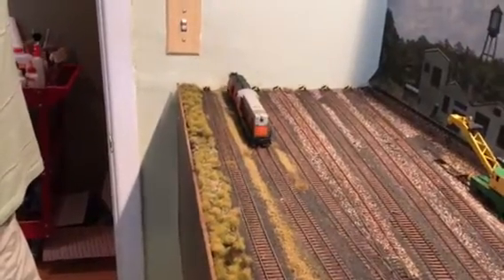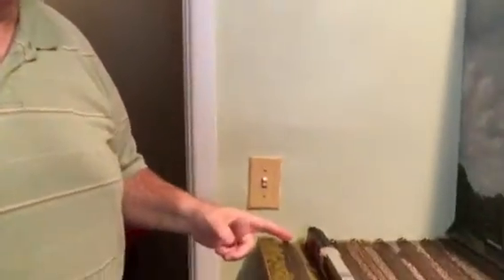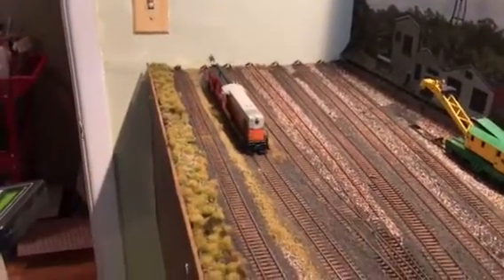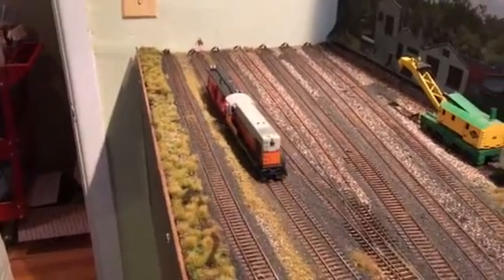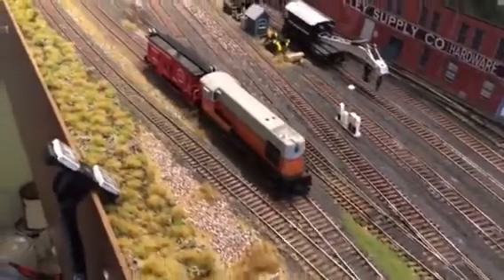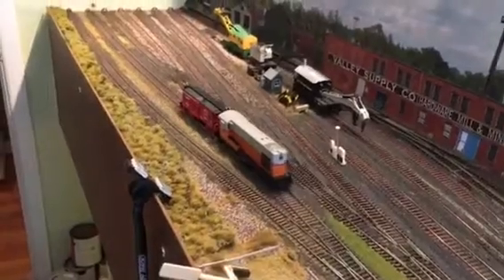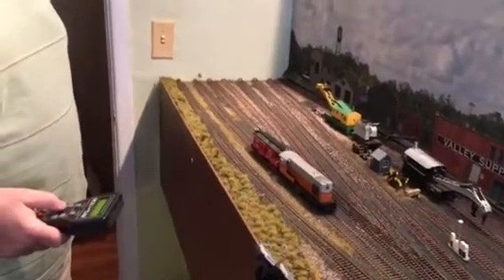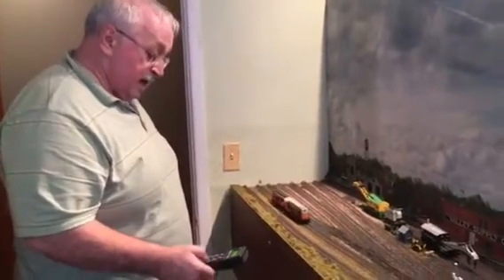The Engine Review Part II